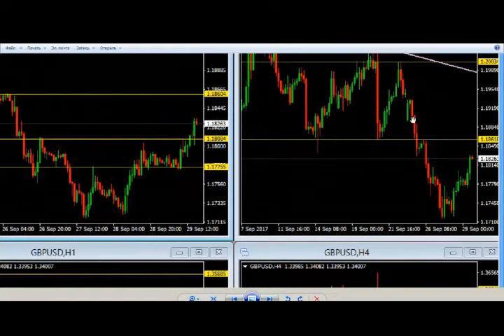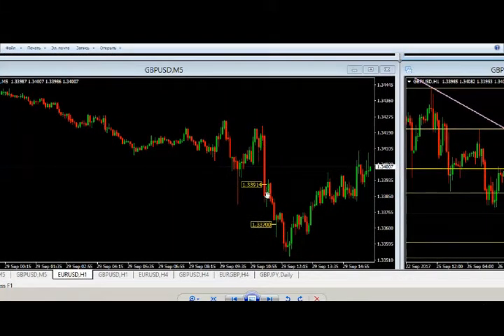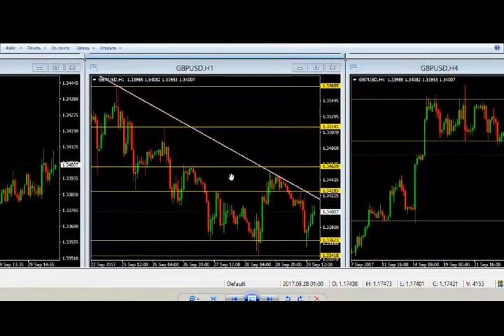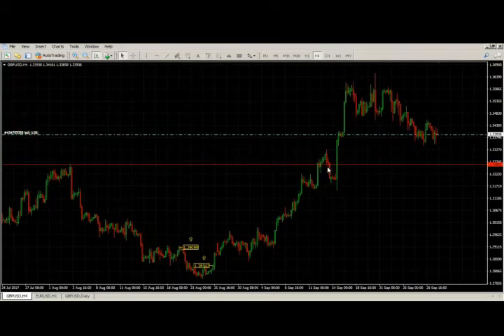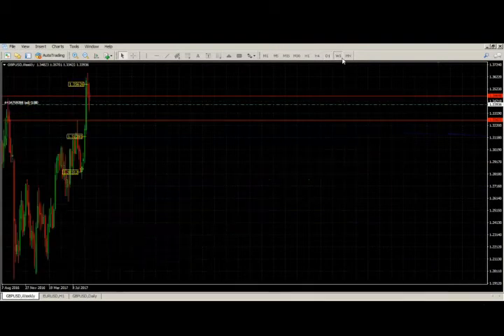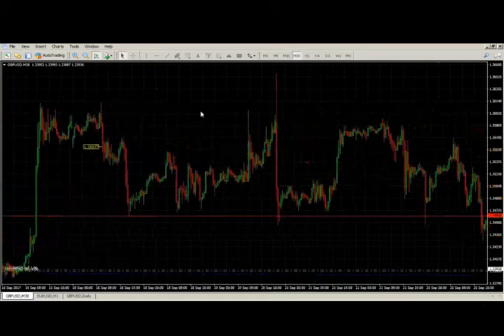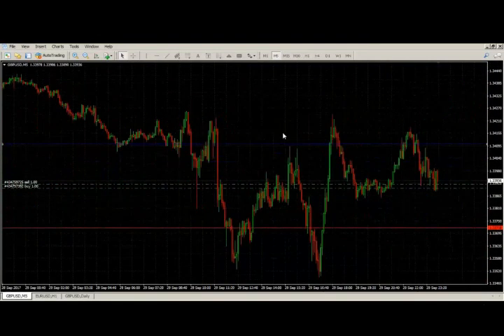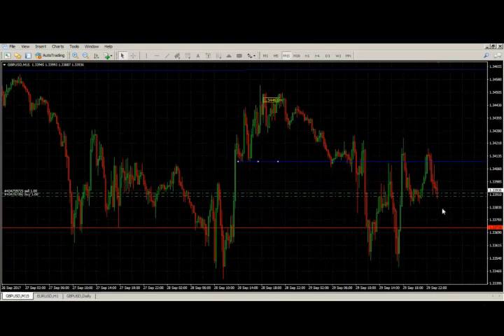25- Teaching correct swing trading (Part 4)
Trade FOREX with Simple Swing Trading